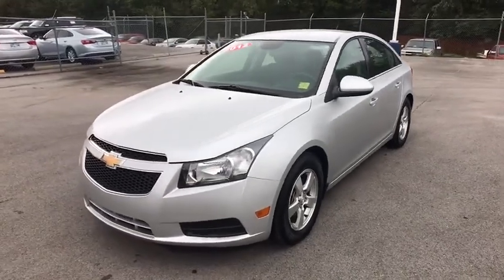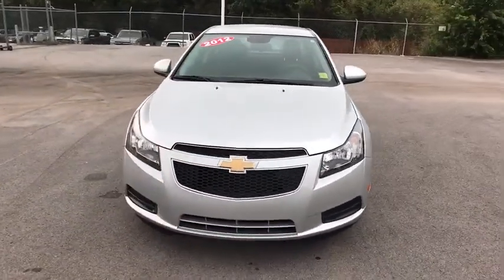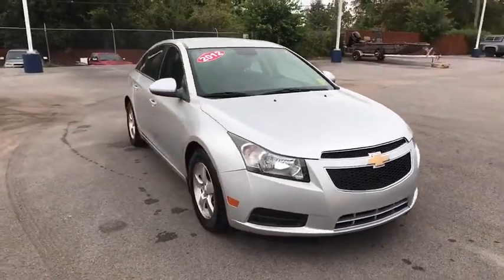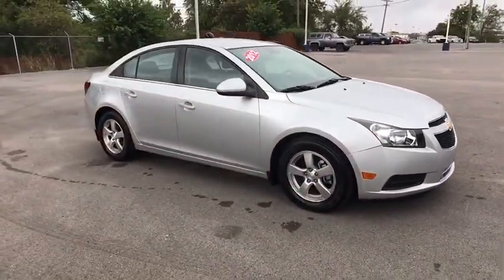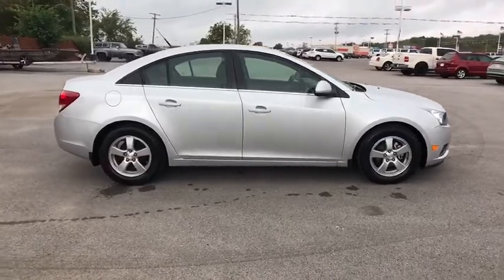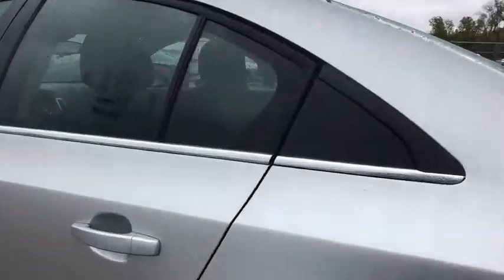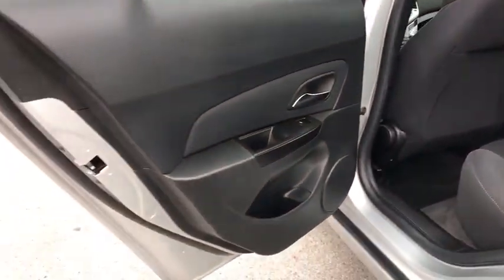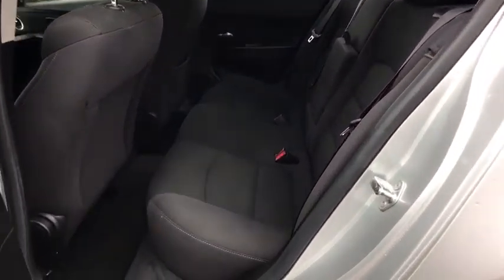2012 Chevrolet Cruze Owasso, Tulsa, Claremore, Pryor, Broken Arrow, OK N588301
Used 2012 Chevrolet Cruze
2012 Chevrolet Cruze LT w/1LT - Stock#: N588301 - VIN#: 1G1PF5SC1C7346564

Suburban Chevrolet
1300 S Lynn Riggs Blvd

New Price! Clean CARFAX. 1LT 38/26 Highway/City MPG FWDOdometer is 36542 miles below market average!Awards:* 2012 IIHS Top Safety Pick * 2012 KBB.com 10 Most Comfortable Cars Under $30,000